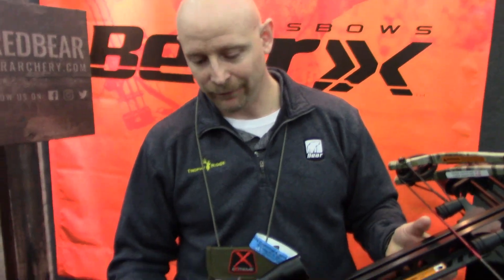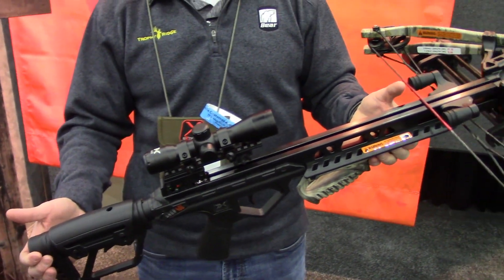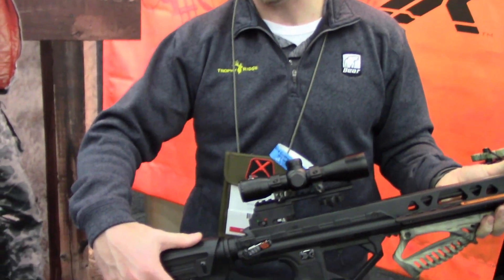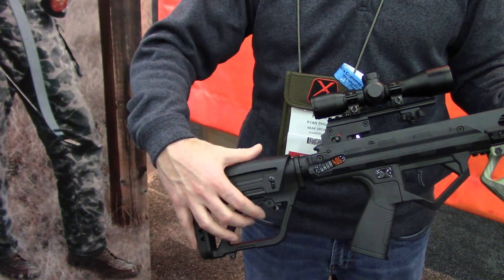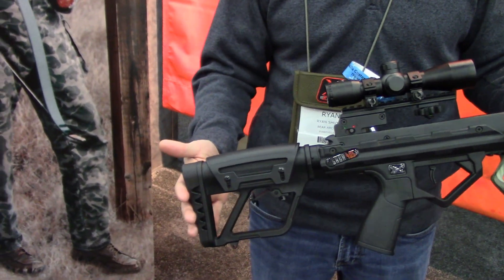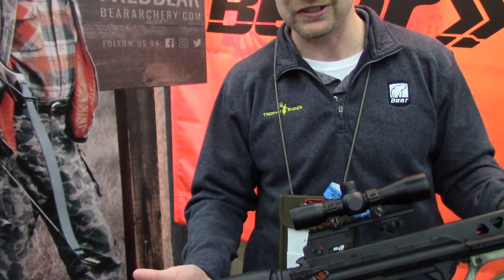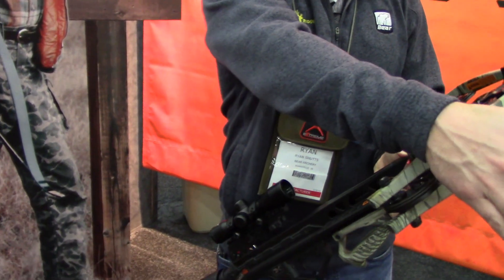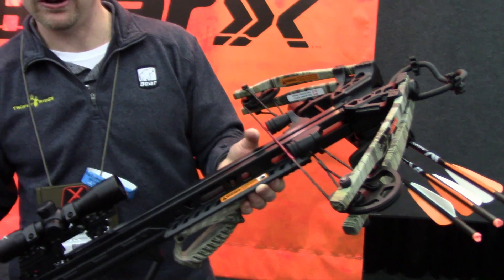ATA 2019 Bear Saga 405 Crossbow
Delivers top-of-the-line speed at 405 fps with a draw weight of 210 lbs. at an incredible value
Overall weight of 7.5 lbs. and 14” wide cocked and 18” wide uncocked
Adjustable fore end grip, ambidextrous safety, and rear adjustable stock
Anti-dry fire inhibitor, dual string suppressor system, and picatinny style scope mount rail
4x32 multi cross-hair reticle with functioning eye piece, 4-bolt quiver, sling, three carbon bolts with field points, cocking rope, and rail lube/string lube.